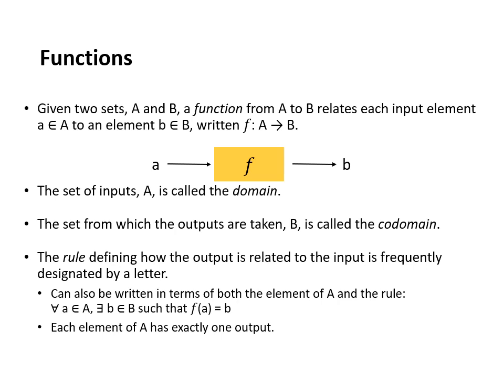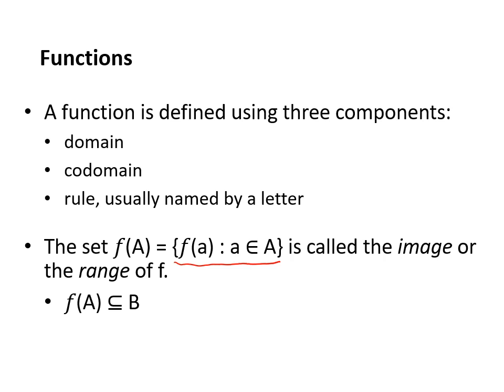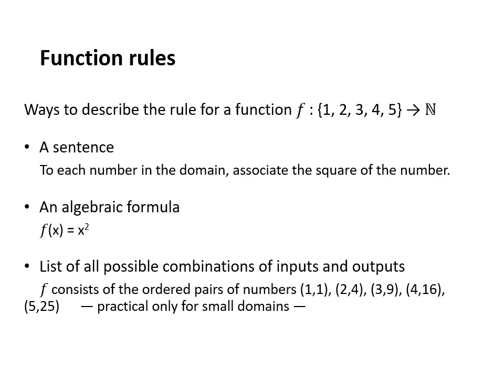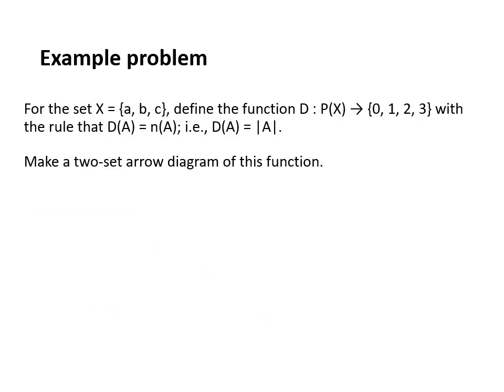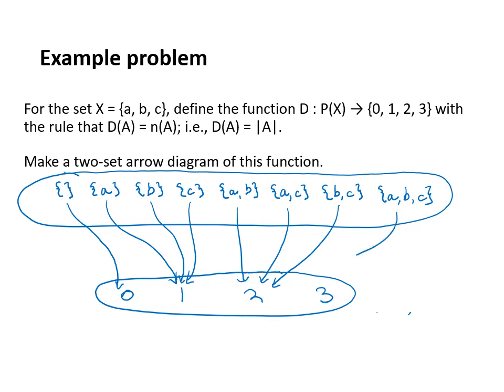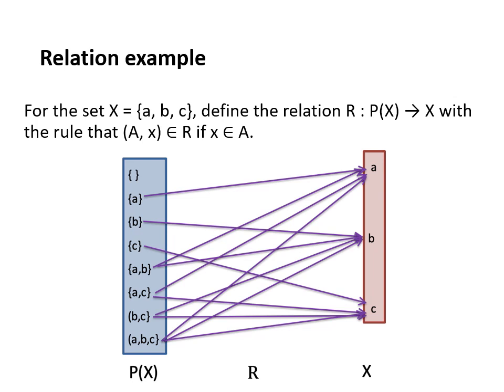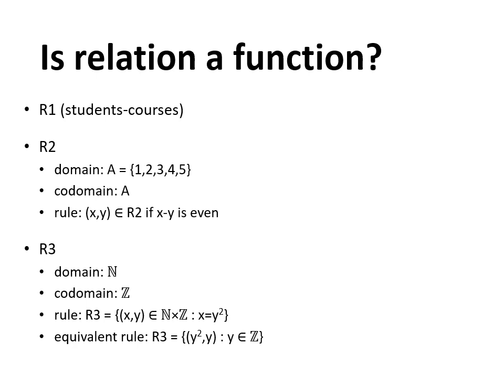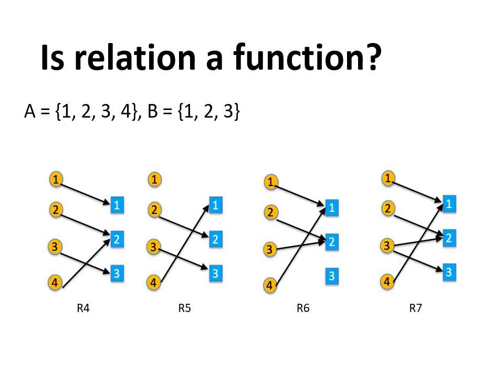Lecture 11 - Part 1: Introduction to Functions and Relations